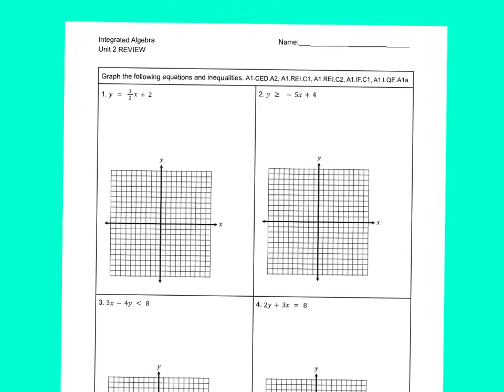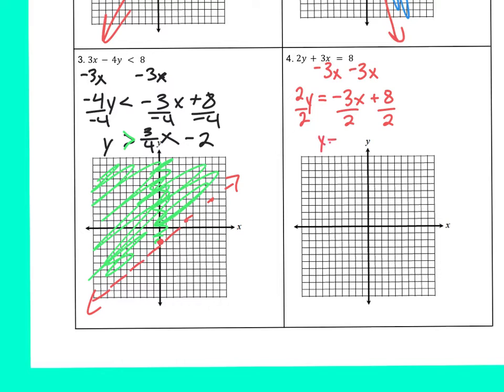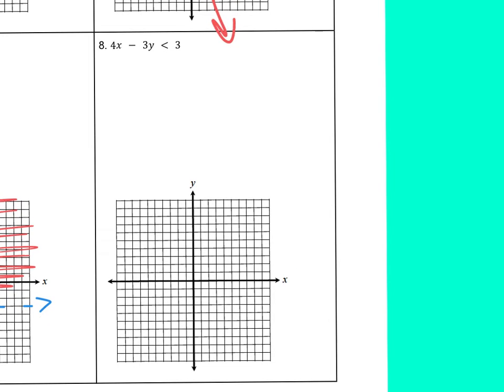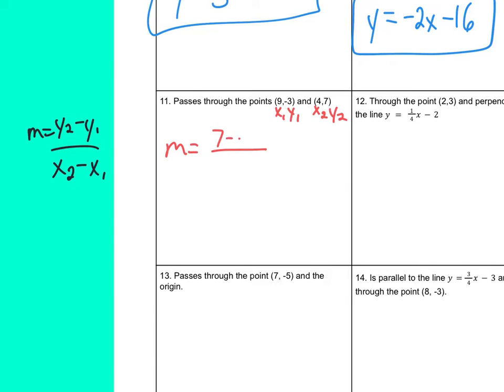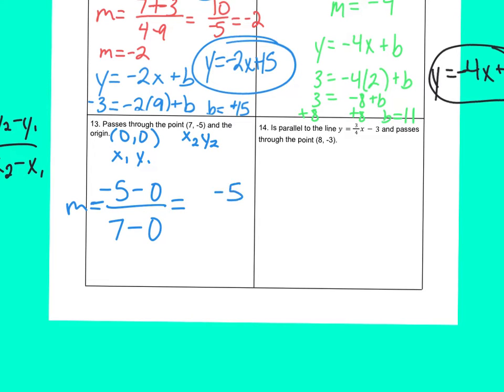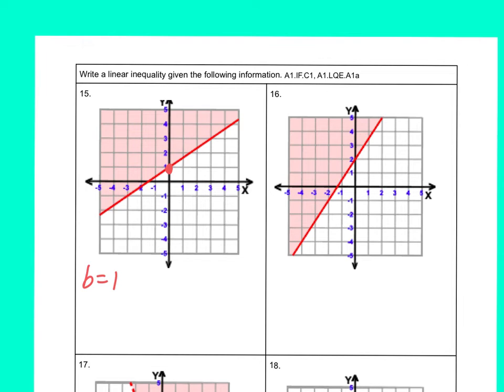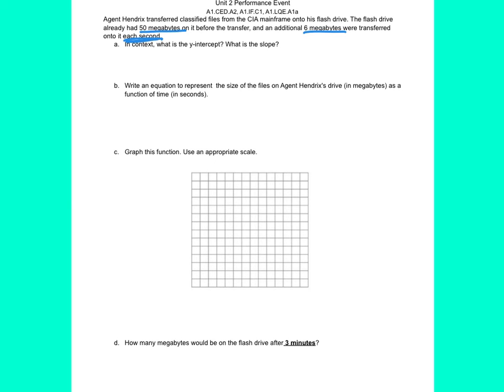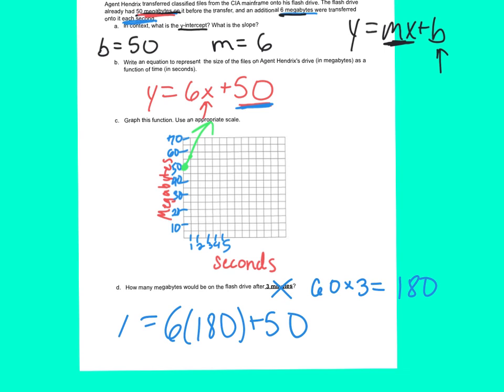Integrated- Unit 2 Review